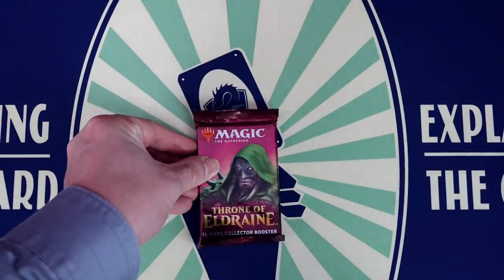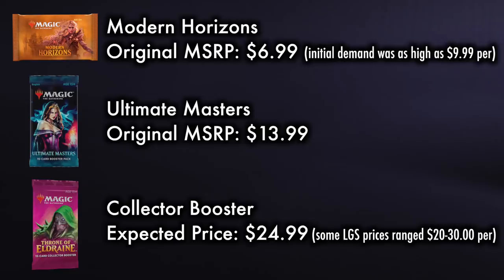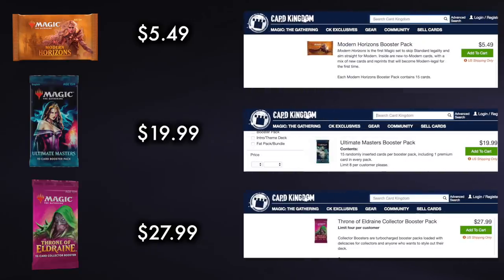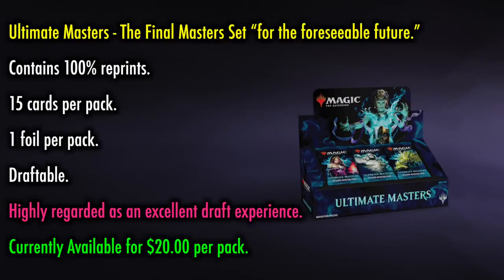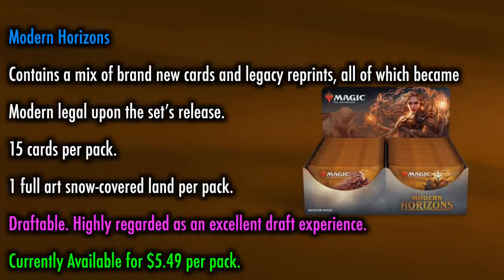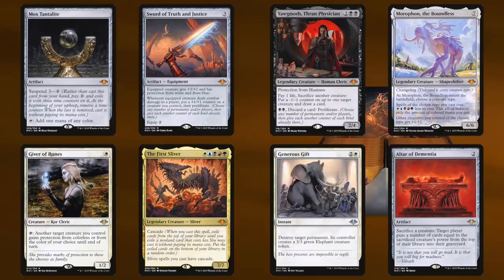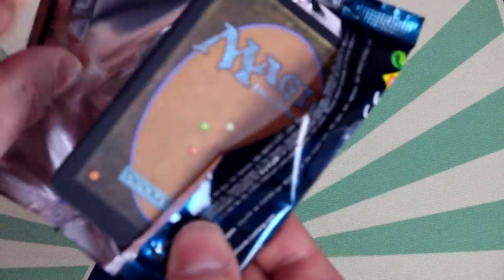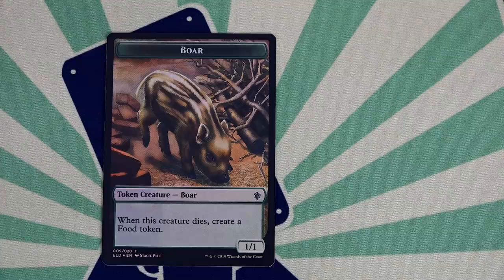The Best Buy: Magic The Gathering Premium Booster Packs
Tolarian Community College is the largest Magic: The Gathering YouTube channel at 500,000 subscribers!

Many Magic: The Gathering players ask the question, “Which Premium Booster Packs are the best buy?”  Premium booster packs have come in many forms throughout the years, from the now discontinued masters series to the new collector boosters, premium packs typically cost more than a regular draft booster but also contain more: more reprints, new exclusive cards, special artwork, frames, foils, and , as many Magic The Gathering players hope, more value. But which is the best buy for the player with a $20 bill or two burning a hole in their wallet?